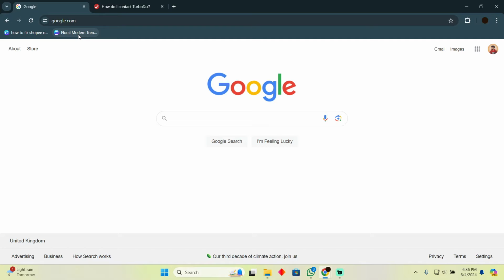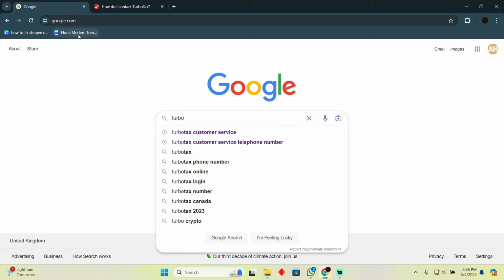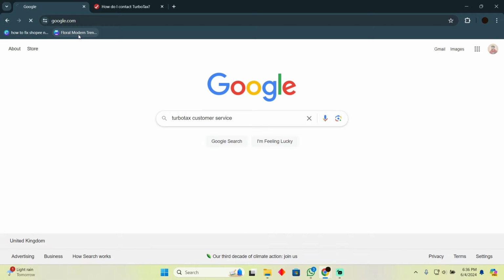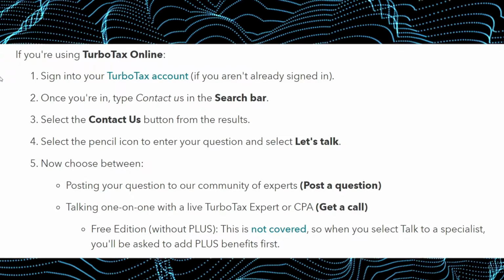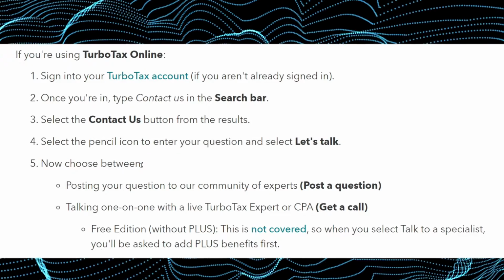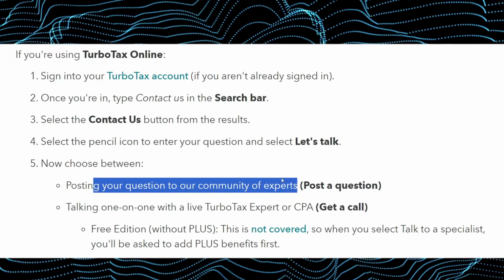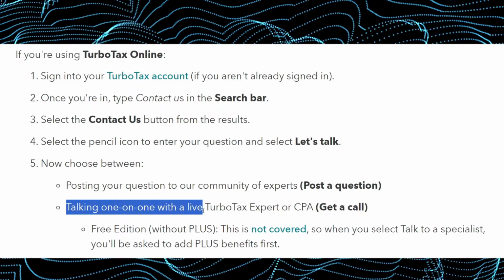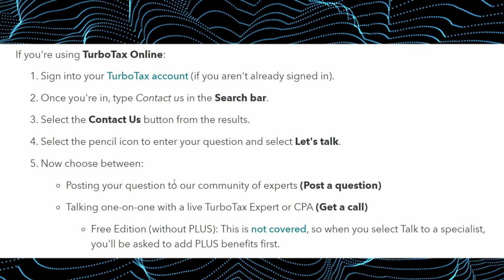HOW TO DELETE TURBOTAX ACCOUNT (2024) FULL GUIDE